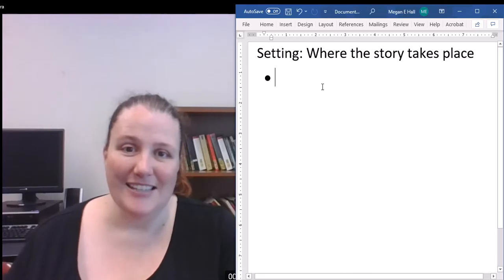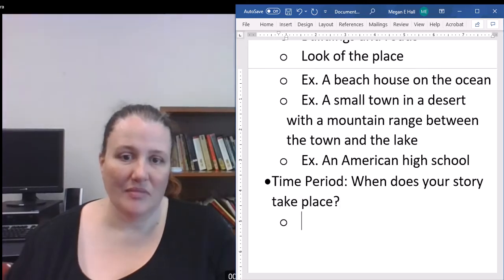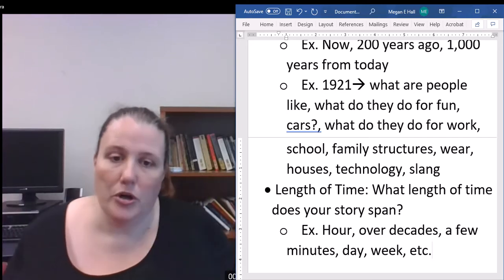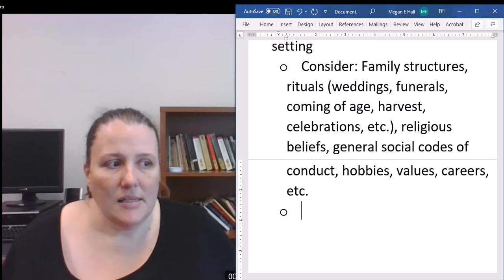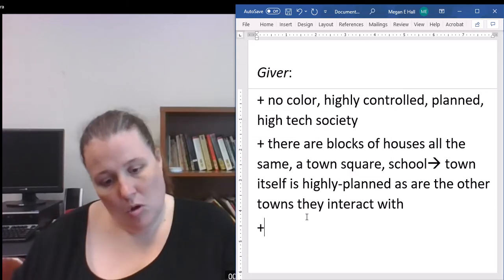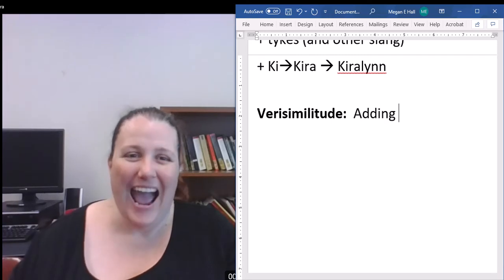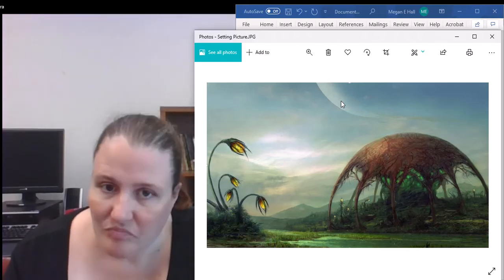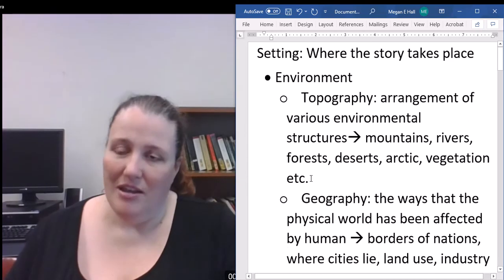Creative Writing Lecture: Setting